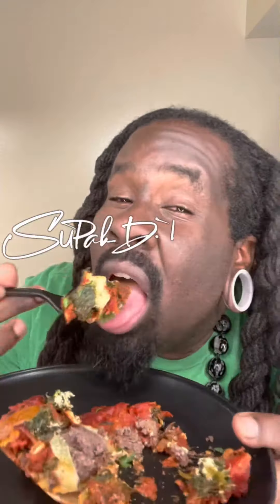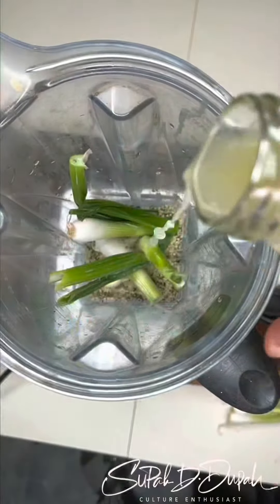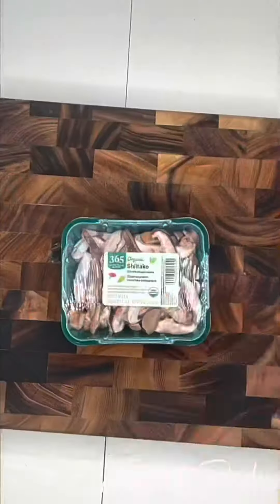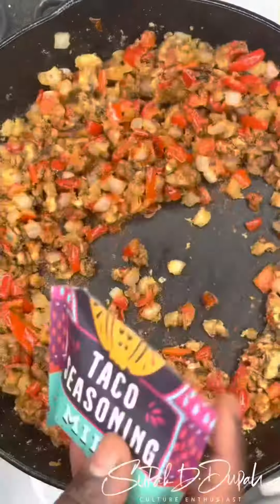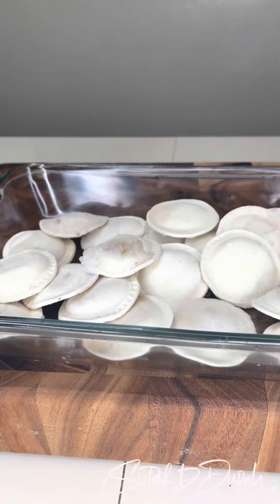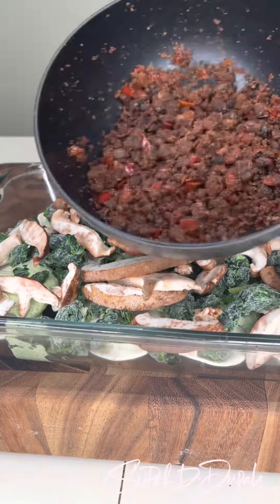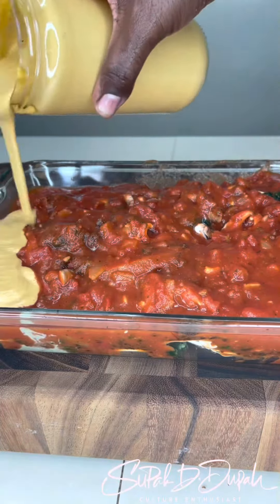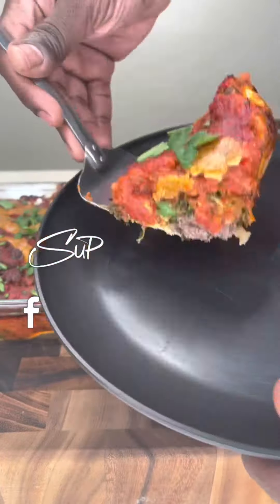Baked Vegan Ravioli using @wholefoods products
Baked Vegan Eat Nice Foods Ravioli using Bob's Red Mill Natural Foods chickpea flour, and Nature's Way Brandscoconut oil everything purchased at Whole Foods Market